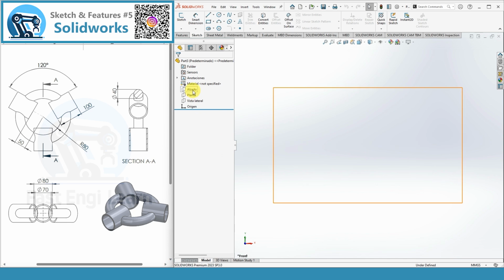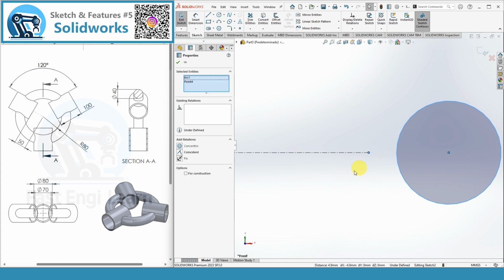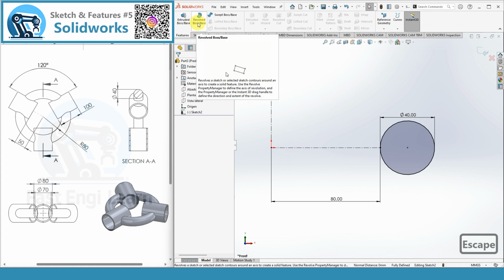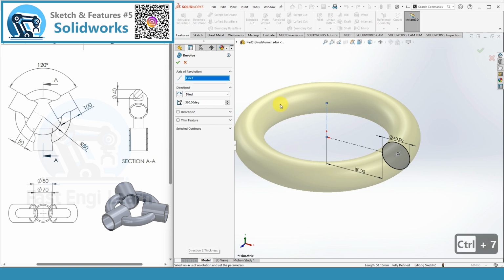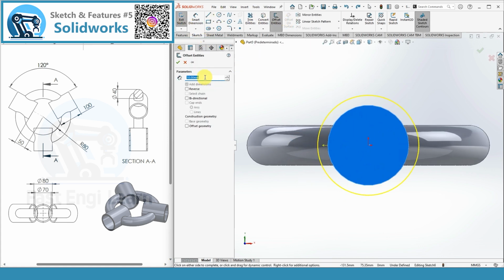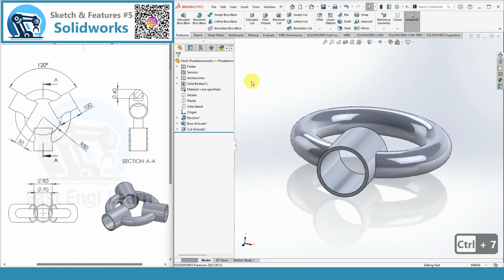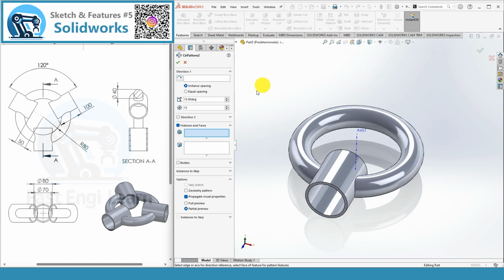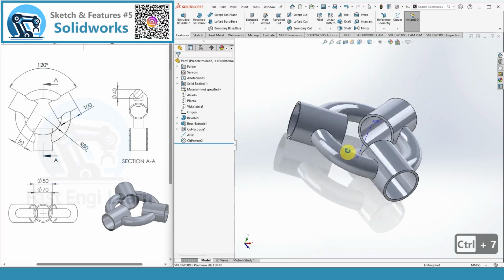✅Curso SolidWorks: Tutorial croquis y Operaciones #5 | Croquis, Extrusión, Corte, Revolución3D | FEL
🔗 Diseño en 3D en SolidWorks: Croquis, Extrusión, Corte y Revolucion de saliente 🛠

⏩ Marcas de tiempos:

00:00 - Círculo + Revolución de saliente
01:04 - Círculo + Extrusión
01:40 - Círculo + Corte
02:04 - Matriz circular